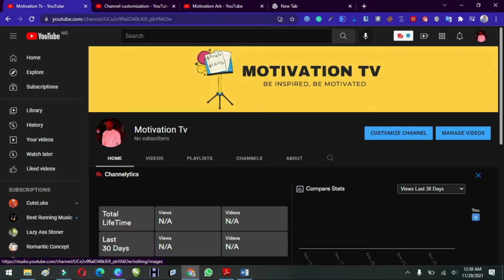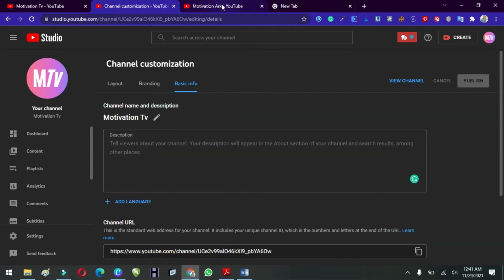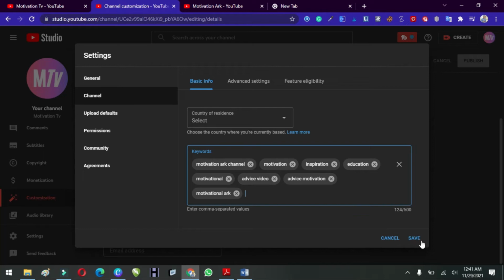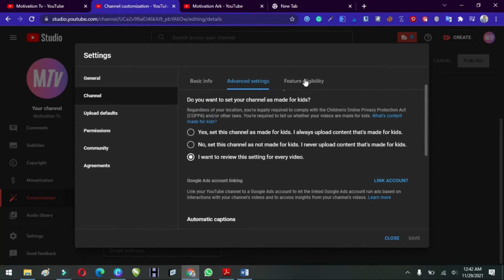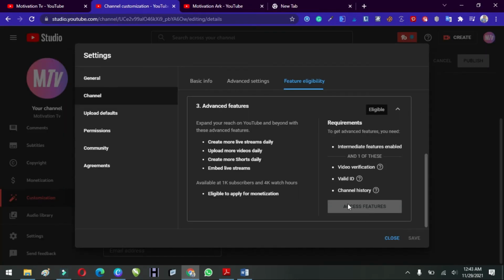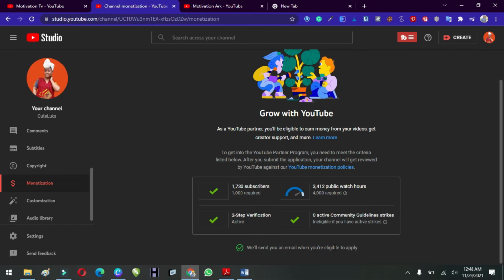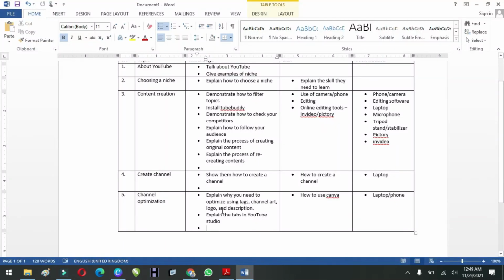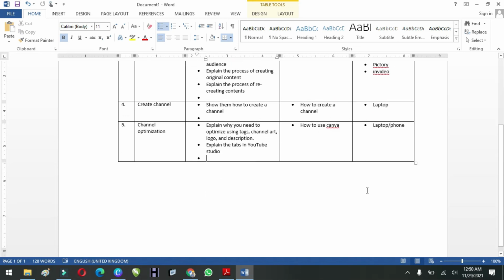YouTube Settings You NEED to Know to Grow Your Channel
This video is a detailed follow-through guide on the YouTube Settings You NEED to Know to Grow Your Channel